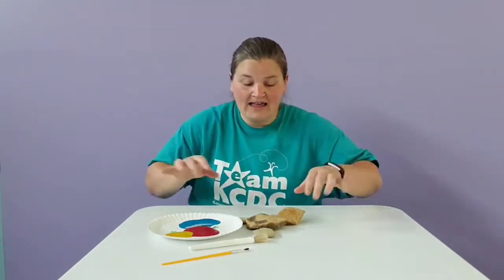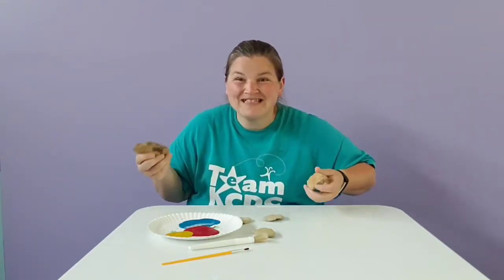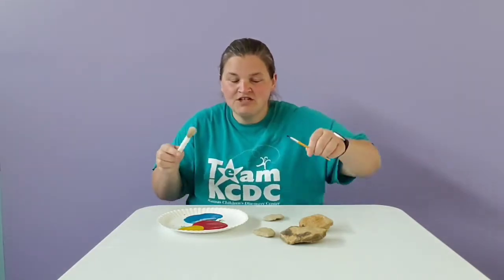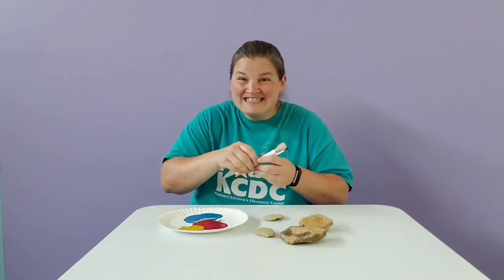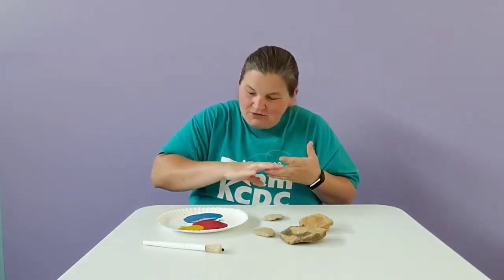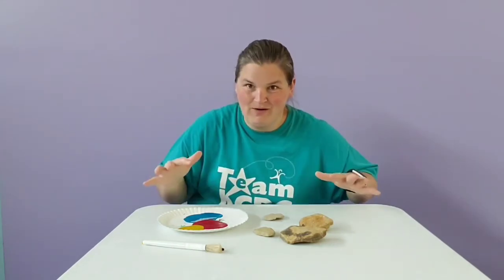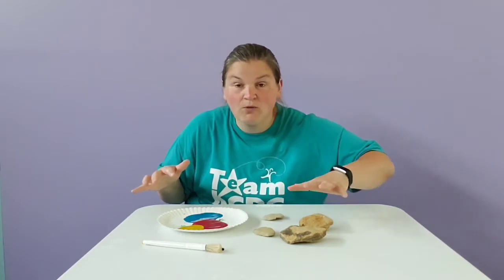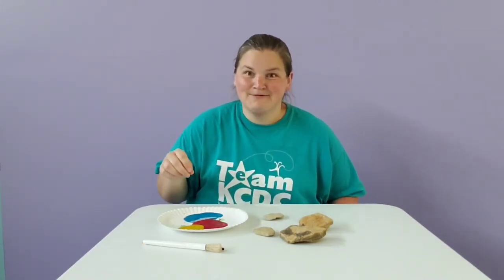Rock Painting: Discovery at Home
Today from Discovery at Home: It's time for an art activity that really rocks! Join Caitlin Luttjohann, Director of STEAM Education at the Kansas Children's Discovery Center for some rock painting fun, then participate in the city-wide hide-and-seek game with the creative folks at Stay Home Stones! This activity is powered by our friends at Evergy.